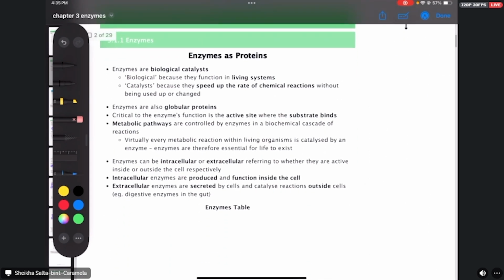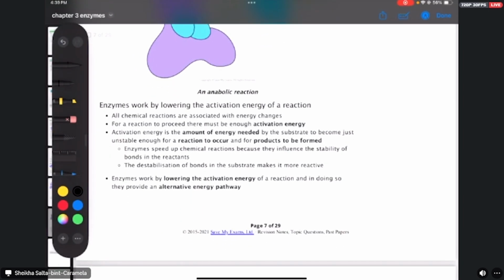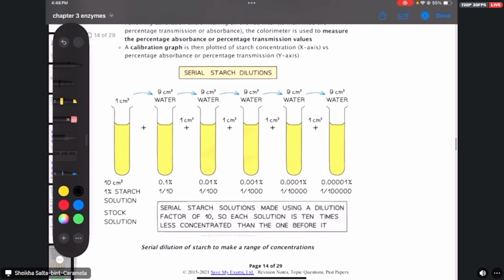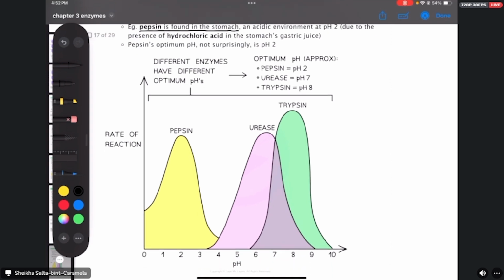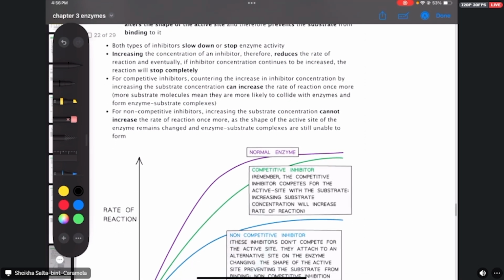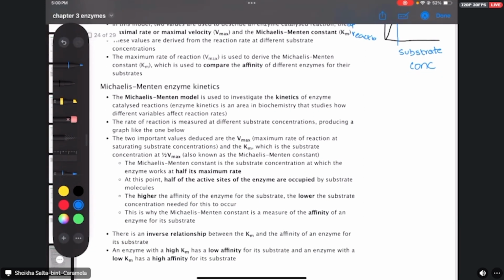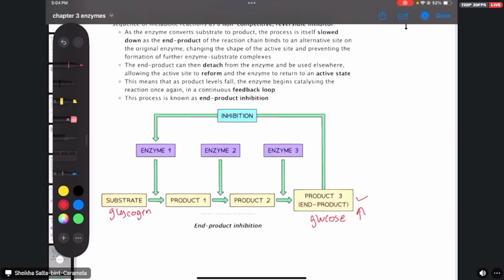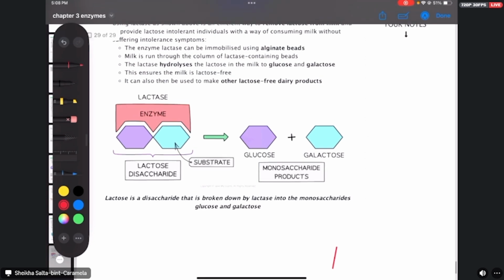Enzyme | Biology AS Level | Discord Study Session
Watch the recap of the gripping revision of CAIE A-level Biology Chapter 3- Cell Membrane and Transport in this topical A-level Biology explainer! From mode of action to bulk immobilization, Caramela breaks down complex concepts into easily digestible explanations in this Discord Study Session.

Get a good revision before your exams by connecting with us on the server: